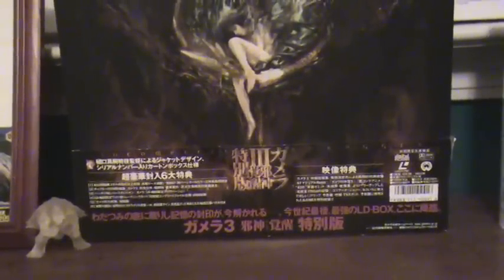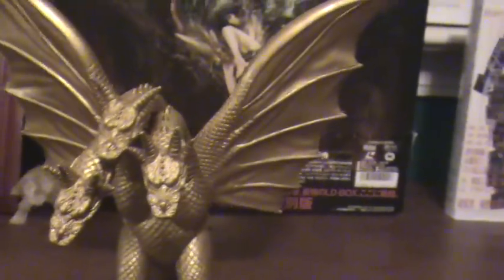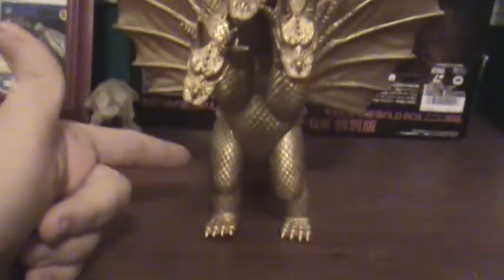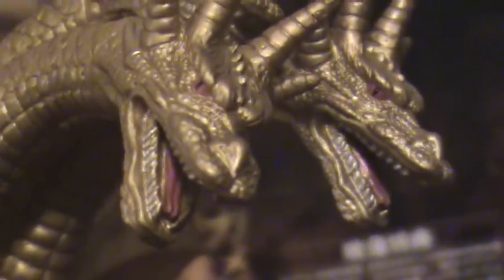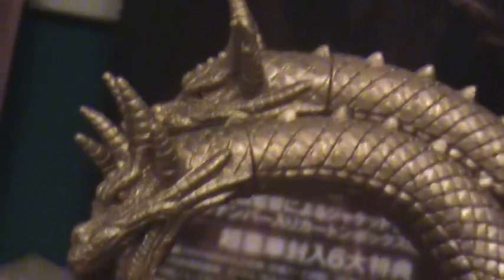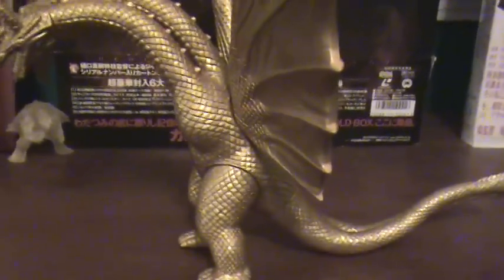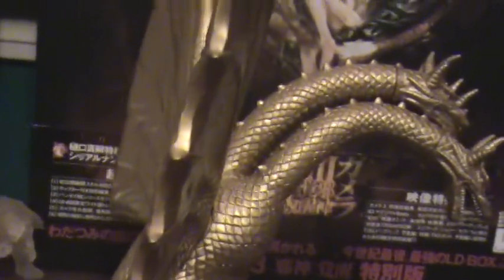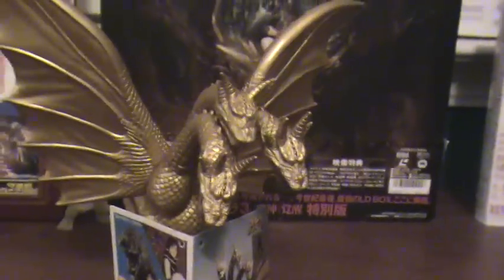Review: Godzilla Island King Ghidorah Heisei (Blue Tag)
Requested by Ultraman52...